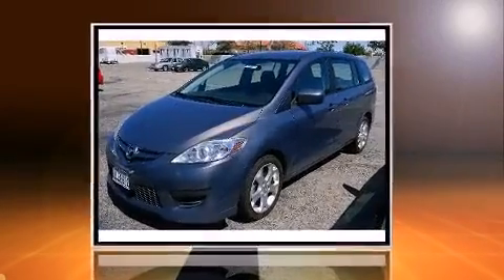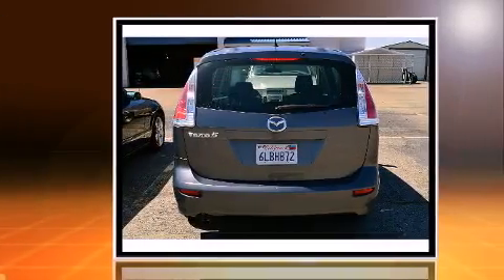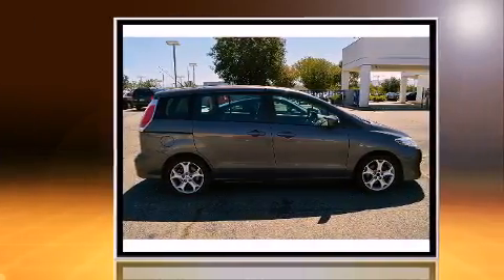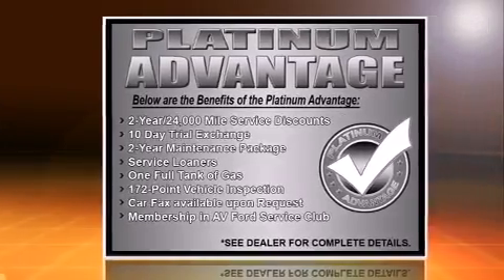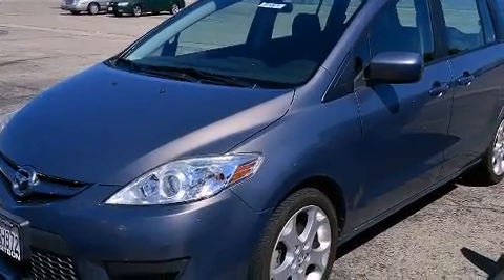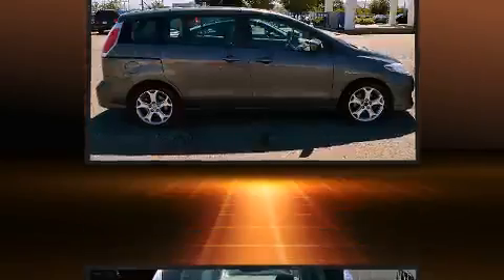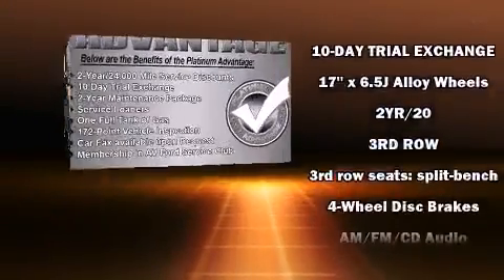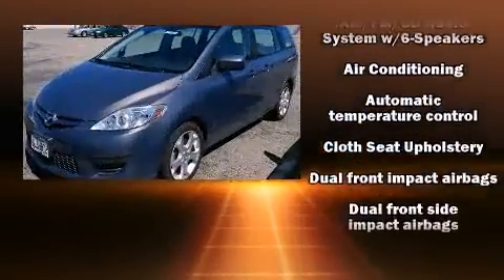2010 Mazda Mazda5 Sport in Lancaster, CA 93534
Discerning drivers will appreciate the 2010 Mazda Mazda5. Smooth gearshifts are achieved thanks to the 2.3 liter 4 cylinder engine, and for added security, dynamic Stability Control supplements the drivetrain. Mazda prioritized practicality, efficiency, and style by including: 1-touch window functionality, an outside temperature display, front bucket seats, power door mirrors, cruise control, rear wipers, and remote keyless entry. Storage solutions are integrated throughout the interior, demonstrating thoughtful attention to detail. Third row seats provide an even greater maximum passenger capacity. Audio features include a CD player with AM/FM radio, steering wheel mounted audio controls, and 6 speakers, providing excellent sound throughout the cabin. Take assurance in side curtain airbags, providing head protection in the event of a severe collision. You will have a pleasant shopping experience that is fun, informative, and never high pressured. Please don't hesitate to give us a call.